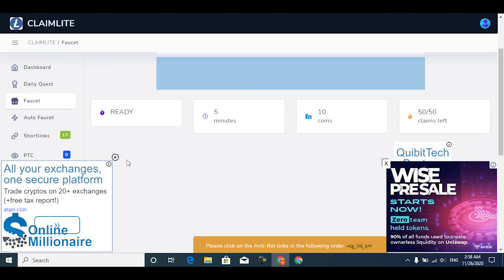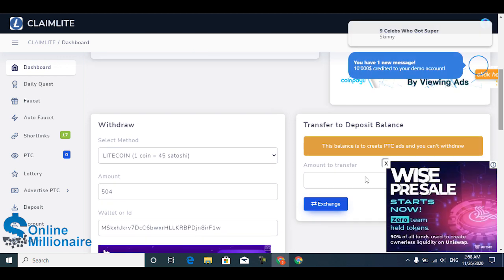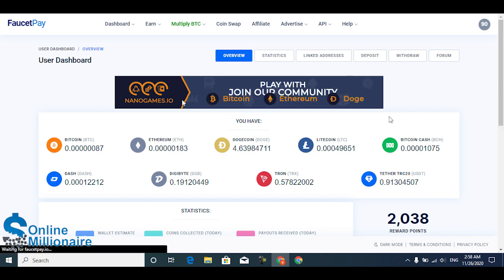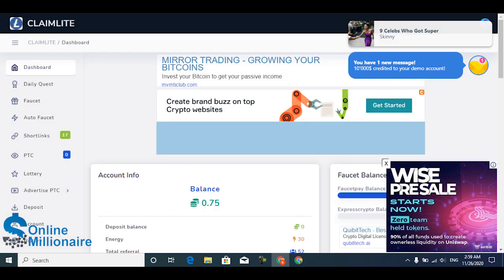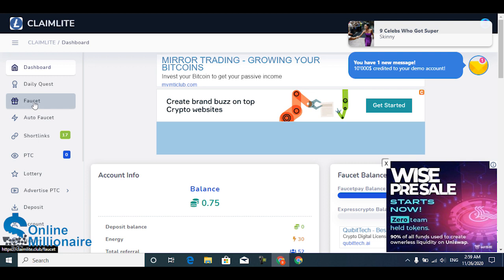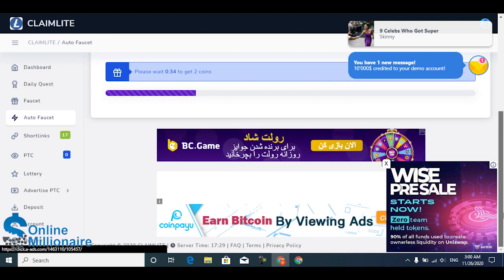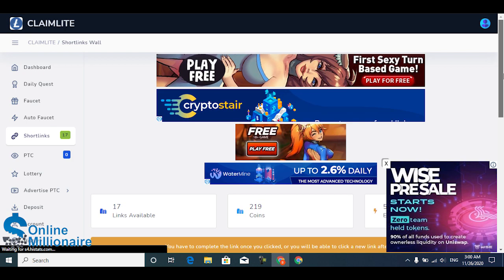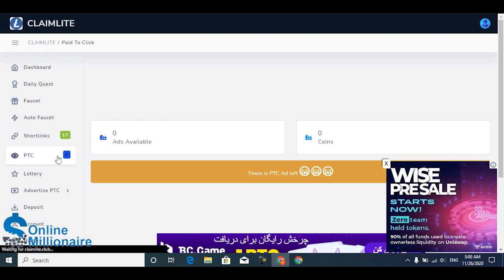ClaimLite 28000 Litecoin Withdraw Proof Online Millionaire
Ethdrain App
Ethdrain App Withdraw proof
Btcrewardy